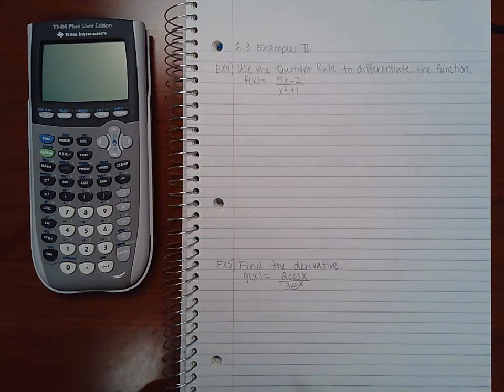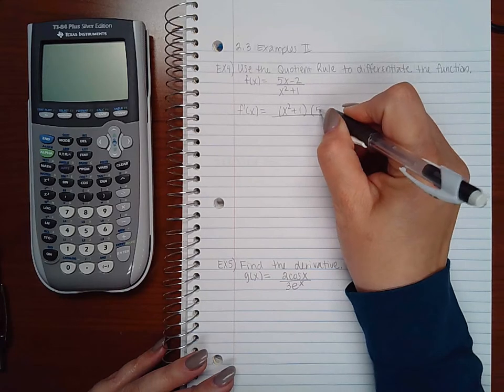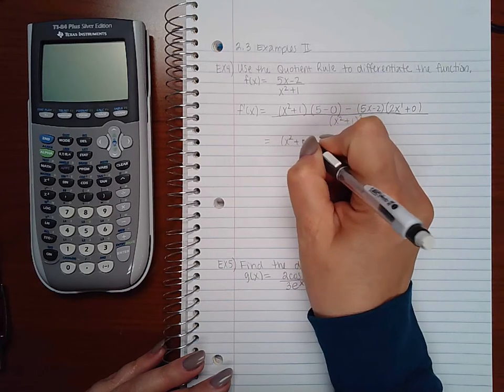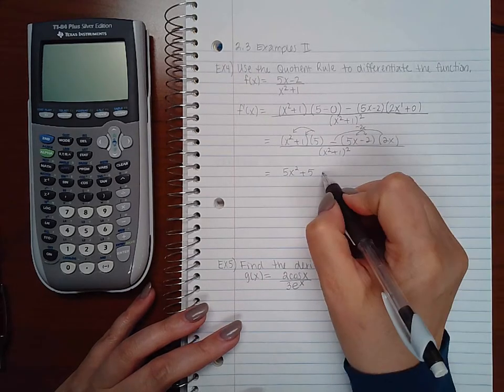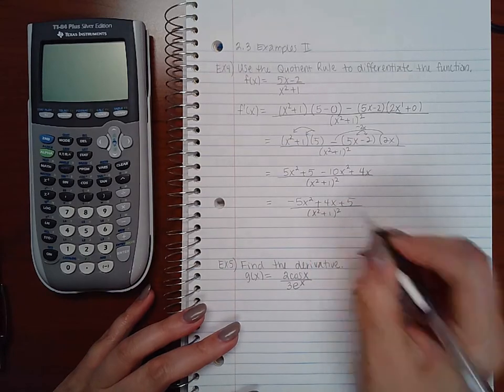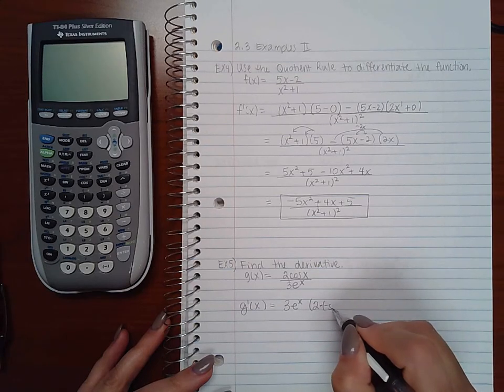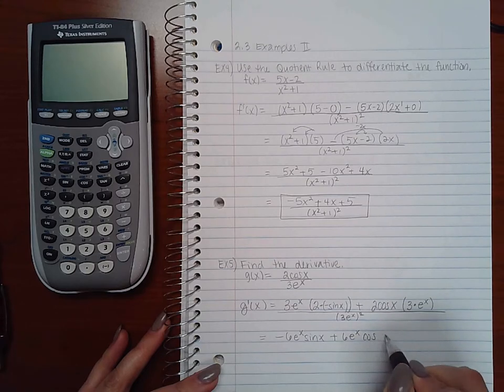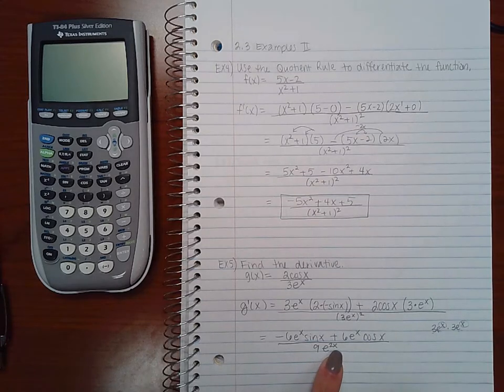3.3 Examples Part 2